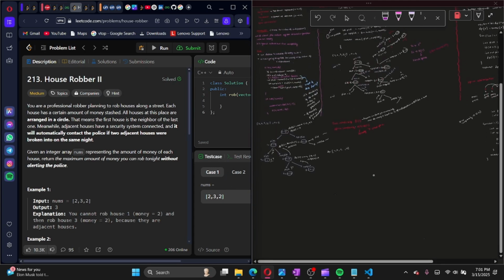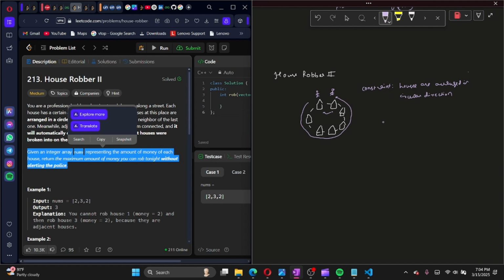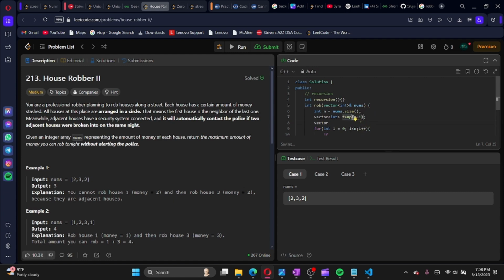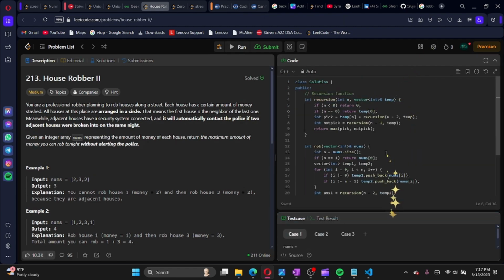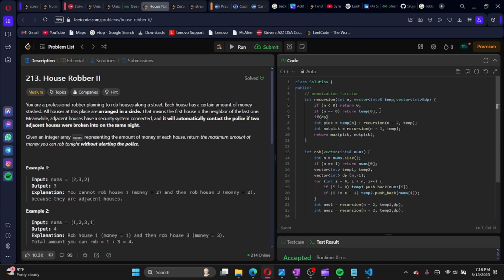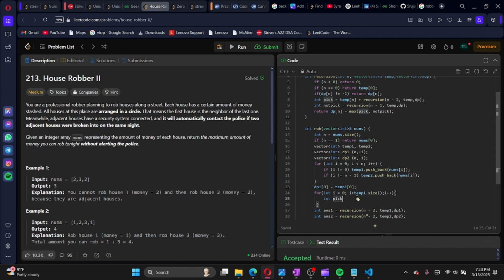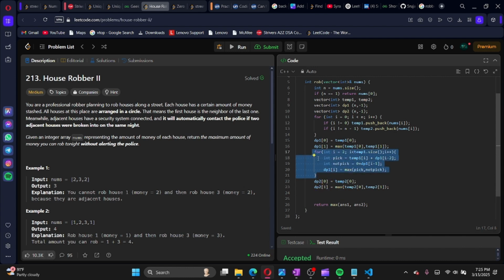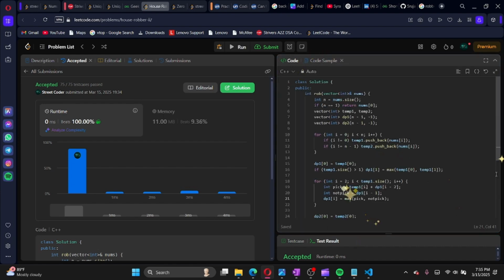LeetCode 213 : House Robber II | C++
House Robber II is a variation of the classic House Robber problem, but with a circular arrangement of houses. Since the first and last house are adjacent, we can’t rob both.

To solve this, we use recursion + memoization and break the problem into two subproblems:

Rob houses from index [0 to n-2] (excluding the last house)
Rob houses from index [1 to n-1] (excluding the first house)
We take the maximum loot from both cases.